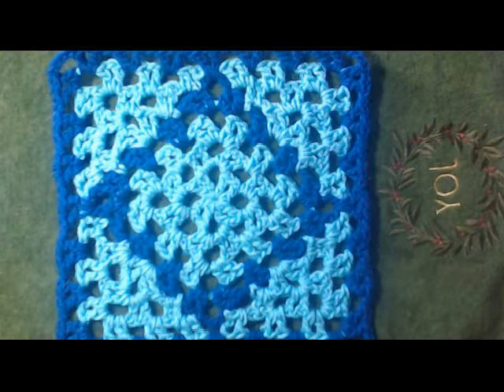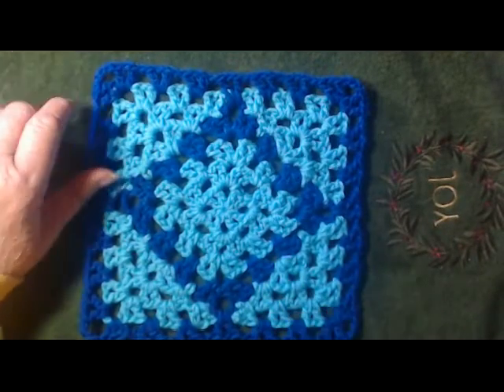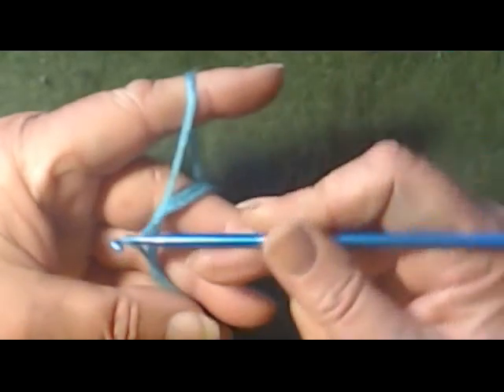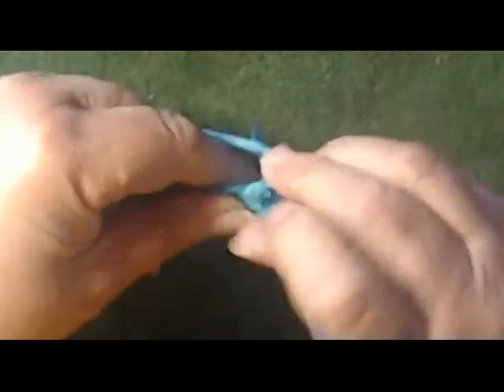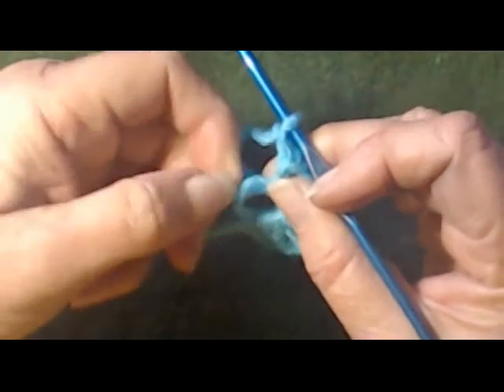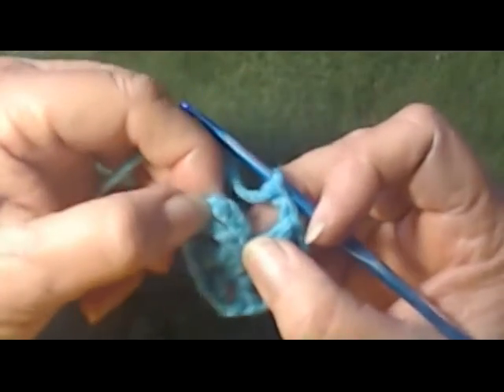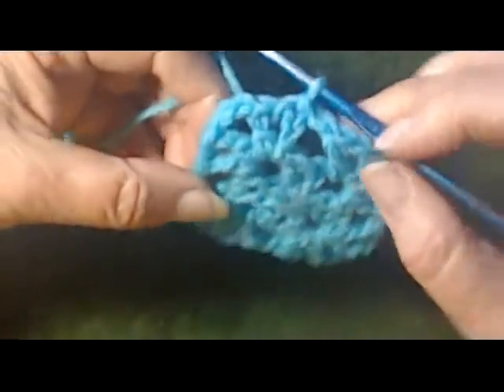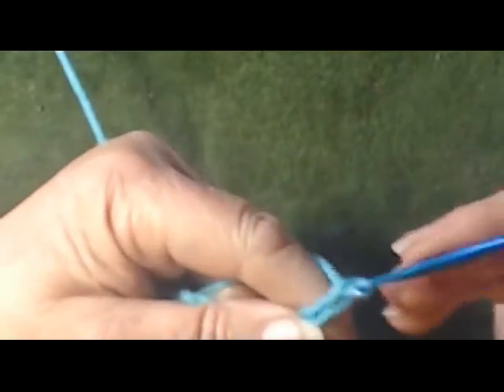Easy squared diamond granny square! RH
Go to Better version;   RH